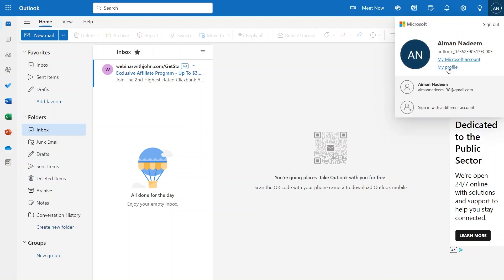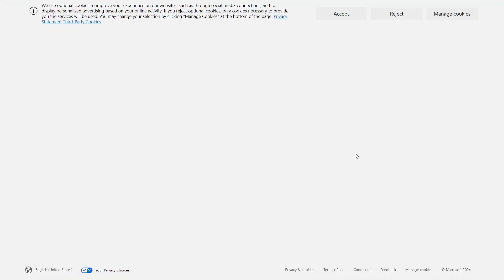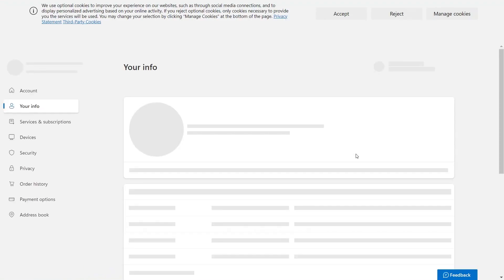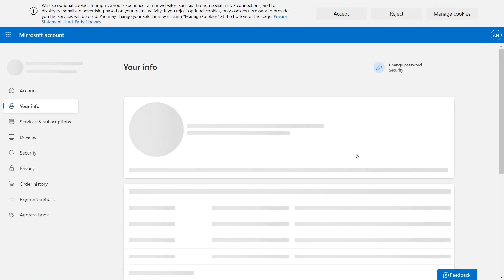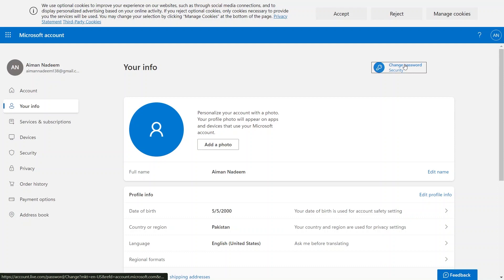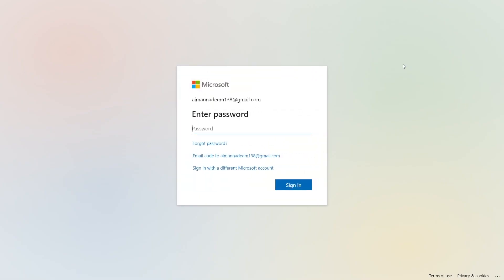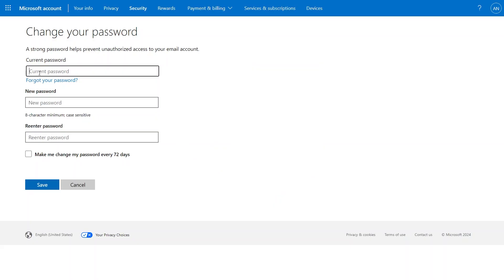How To Change Outlook Password (2025) Simple Tutorial